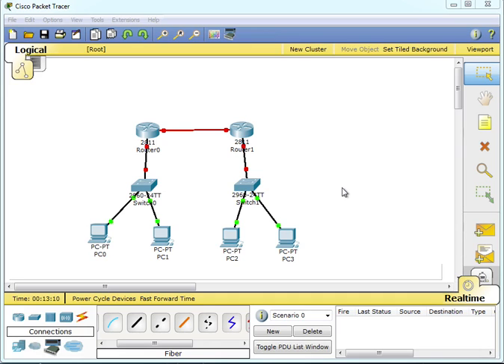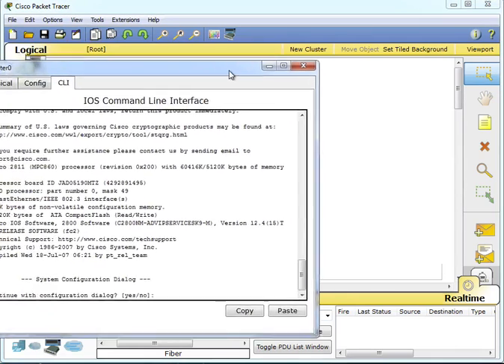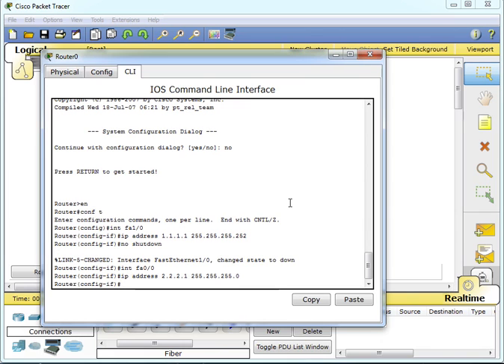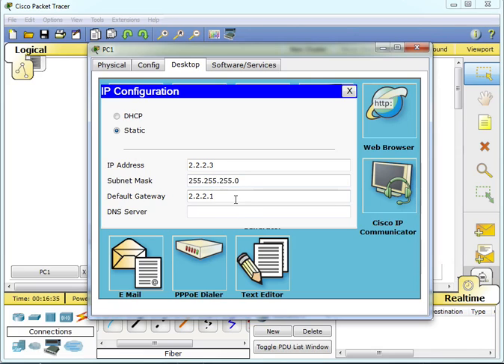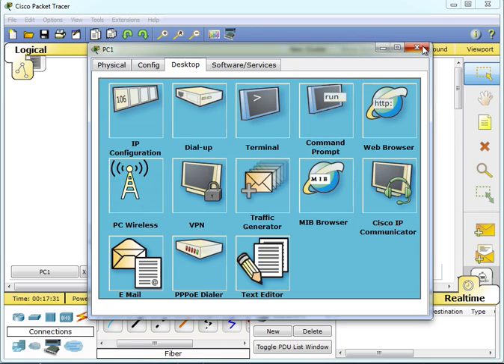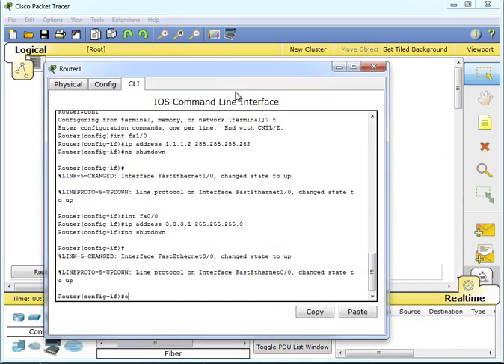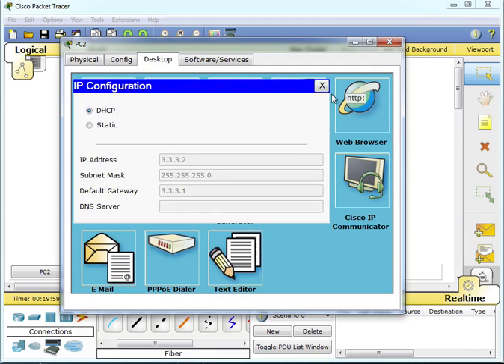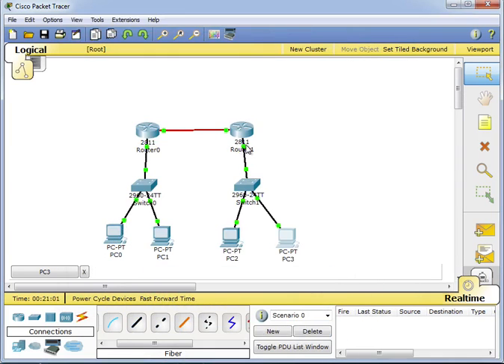CCNA: Introduction to the Simulator part 2